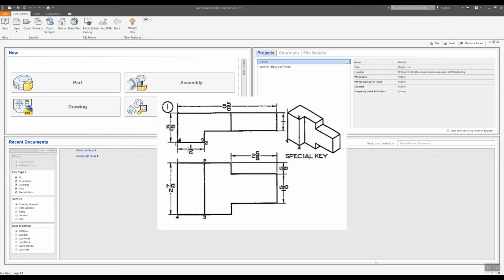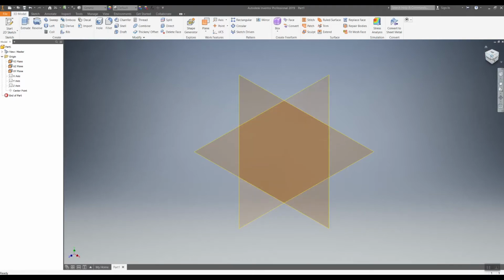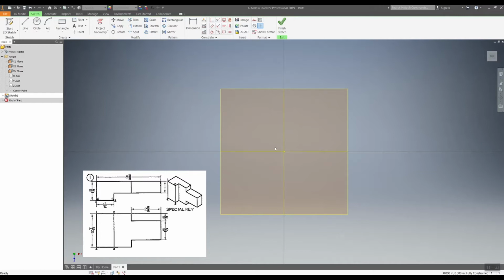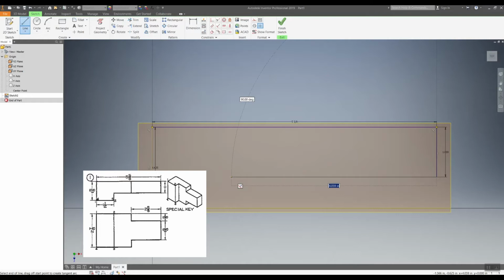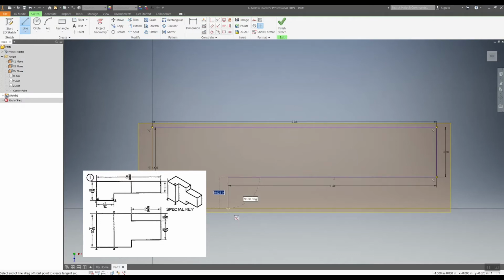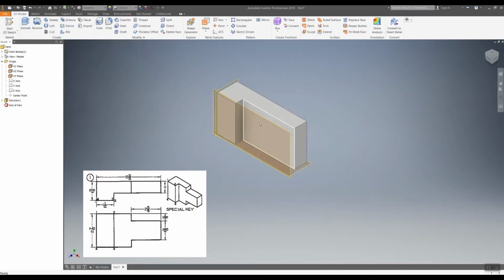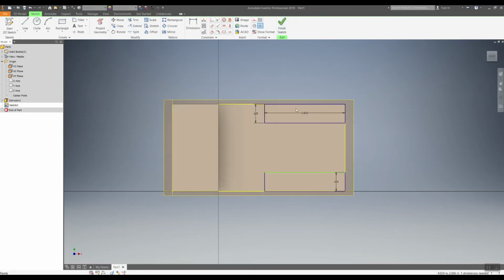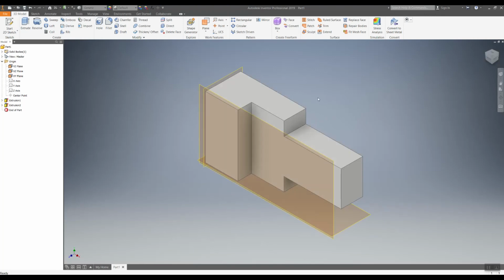AutoDesk Inventor: Subtractive Modeling Part 1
This video teaches how to use the subtractive method of modeling to create a part.